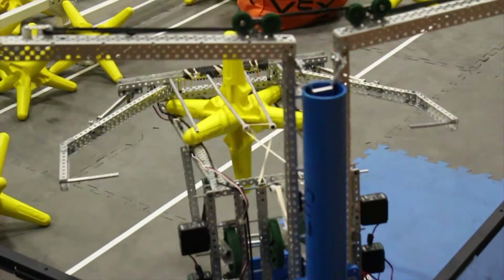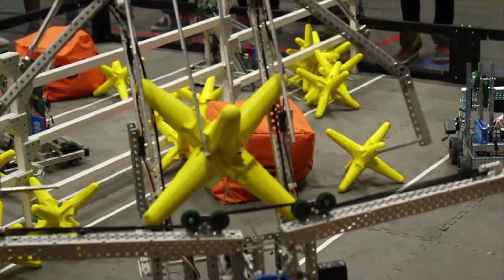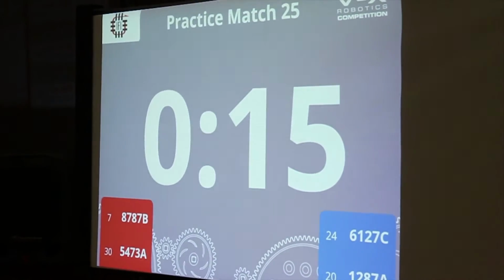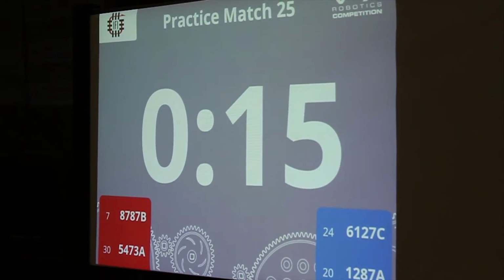Eastwood Highschool Robotics